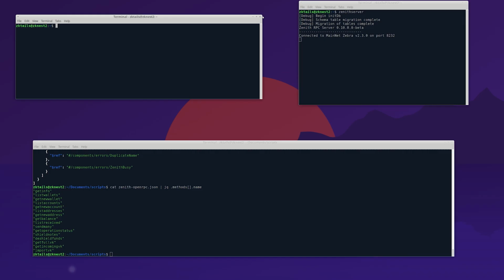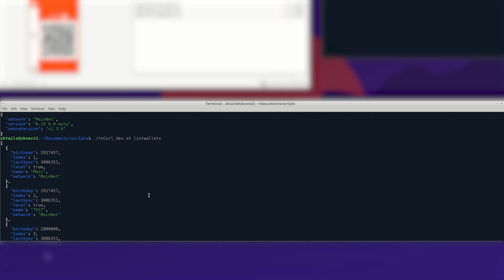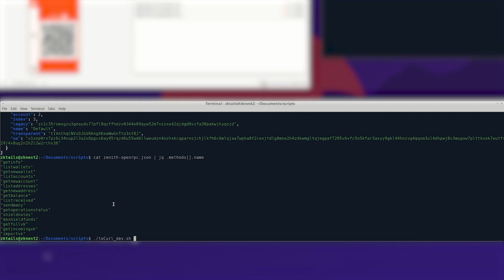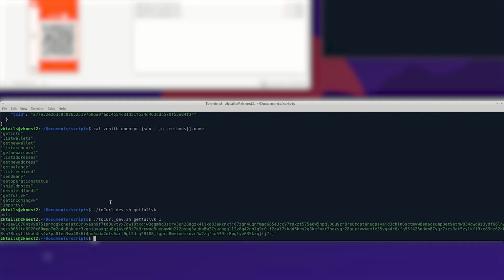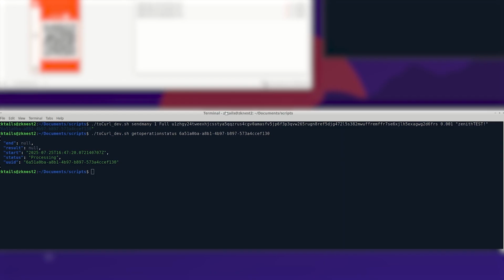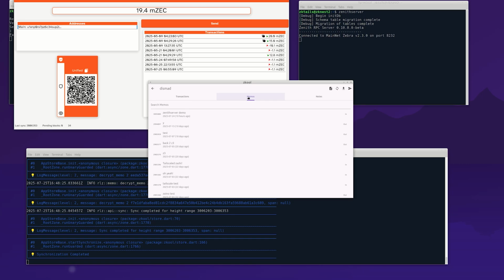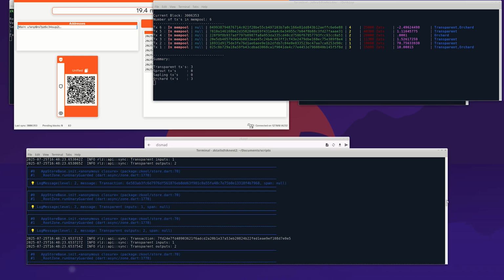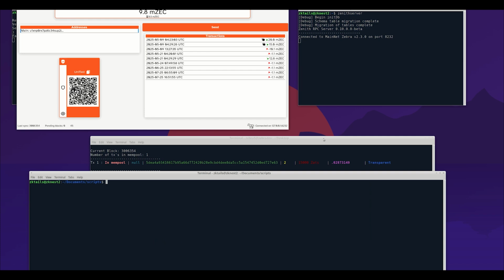Using RPC's with Zebrad + Zenith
In this video, we’ll show you how to install and use the latest ZenithServer to run RPCs with Zebrad and Zenith. Perfect for developers who want to work faster and smarter.

We’ll cover:

• zenithBeta.md – How to install the latest ZenithServer
• zenith-openrpc.json – Where to find all available RPCs
• toCurl_dev.sh – A simple cURL wrapper to make long commands quick and easy (chmod +x and run!)

If you have any questions or feedback, drop them in the comments,  we’d love to hear from you!